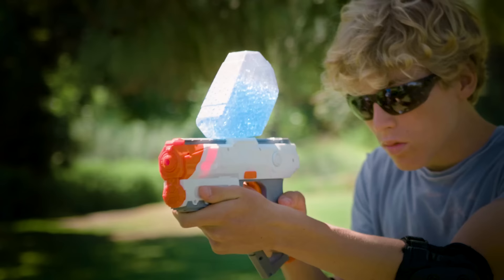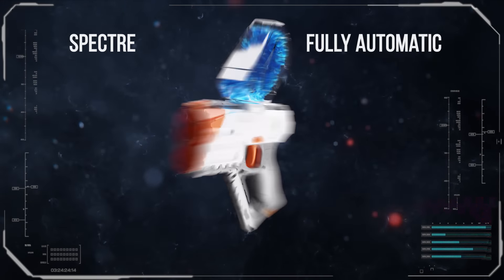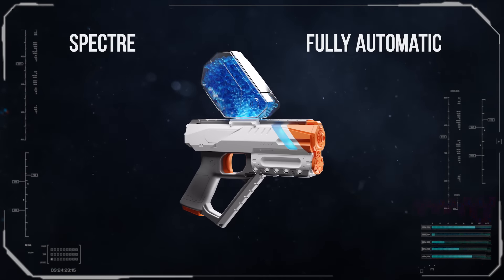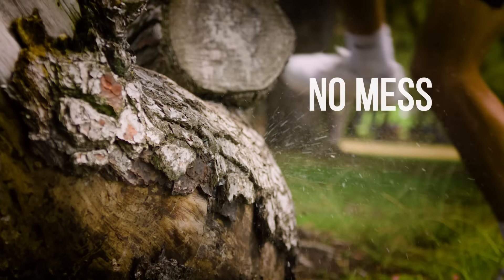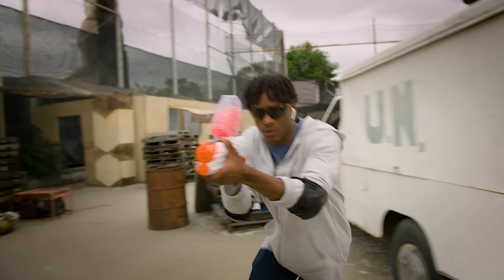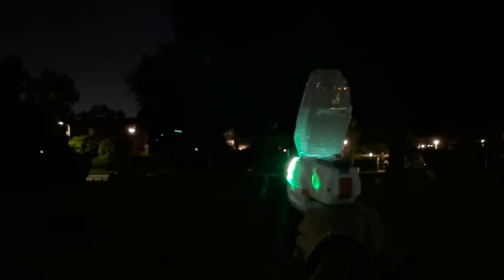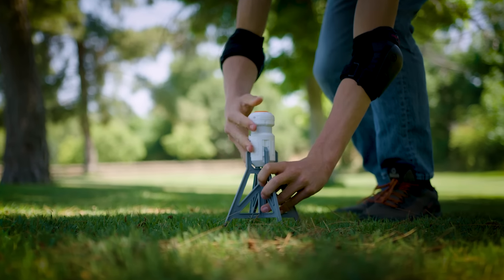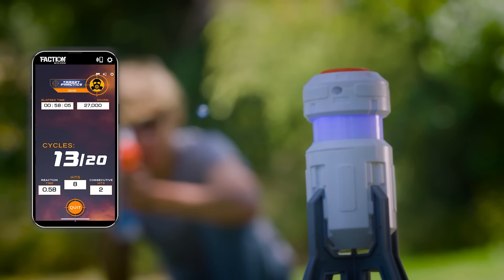Faction Spectre Gel Bead Blaster :30 TVC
Faction Spectre is a gel bead-pounding powerhouse that packs a safe but serious punch. It delivers the thrills and excitement you’d expect from a high performance gel bead blaster at the top of its class; including 3 blasting modes (single first, burst and full auto!), a multi-function LED light display, a powerful rechargeable battery, and an extra large capacity ammo hopper. It comes with 10,000 premium quality gel beads – Just soak in water and you have a recipe for a thrilling airsoft-like game, without the pain or mess! Faction brand gel beads are non-toxic, soft, and safe to use.

Spectre, with built-in Night Tracer technology, is ready for glow-in-the-dark action. No extra attachments required. Just load with Faction glow-in-the-dark gel beads and unleash a glowing stream of blaster fire! Get a taste of this exciting feature with the included 500 glow bead demo pack.

Not only is it a powerful gel bead blaster, Spectre is a smart blaster with Bluetooth connectivity.

Receive automatic over-the-air updates and improvements everytime you open the free Faction Battle System app. Take your blasting game to a whole new level! Experience the thrill of a video game brought to life in the real world. Bring structure to your game with objectives you and your teammates must accomplish to win. Every real world action is tracked by the Faction Battle Server with GPS. The technology is complex, but your experience is seamless and easy. Create and configure multi-player games in seconds following a few simple on-screen steps. The Faction Battle System manages all aspects of the game so you can focus on winning!

Spectre also comes with a Bluetooth connected smart beacon that can be used for target practice, with or without connecting to the Faction app. Connect to the Faction Battle Server and host a multiplayer game where the beacon becomes a defeat-able tower, a bomb to defuse, a flag to capture, and much more!